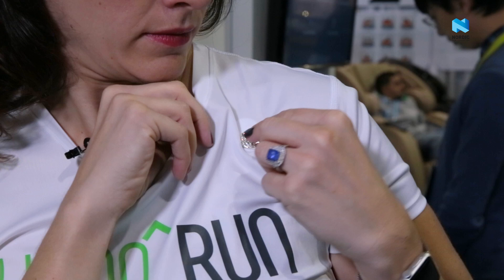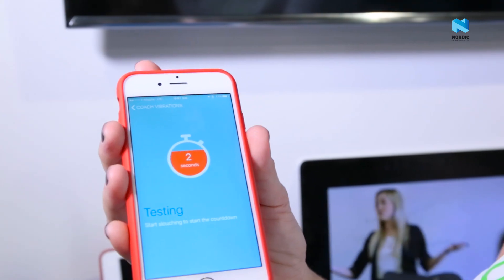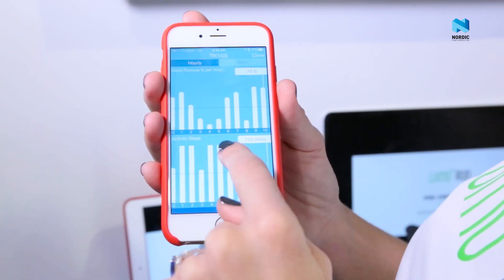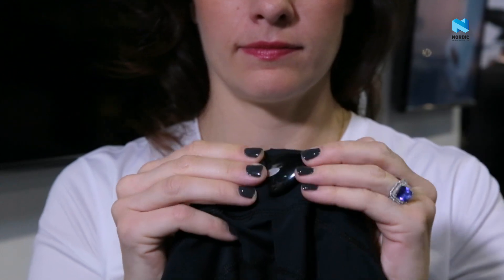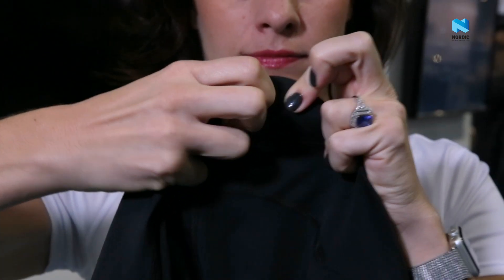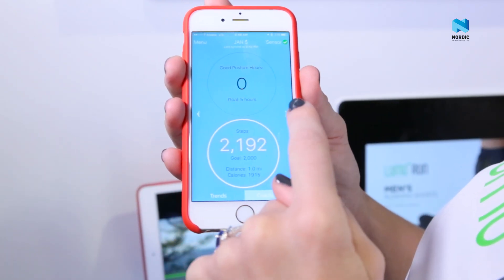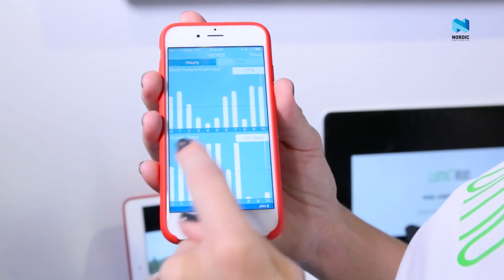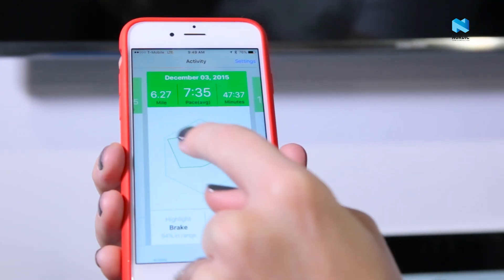Lumo: The next step in wearables.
Lumo: The next step in wearables, tracking running form and posture, coaches you to improve through notifications and email. Don't slouch!